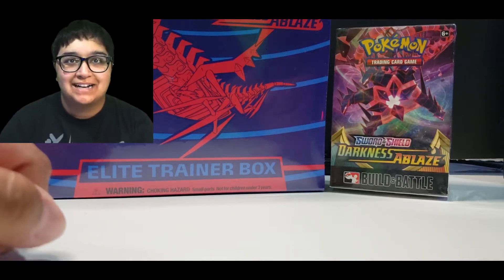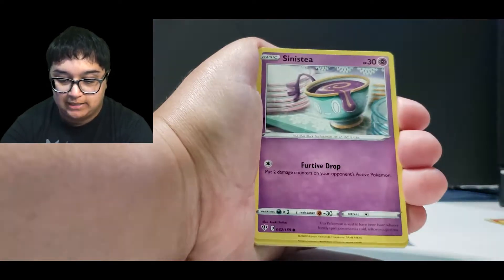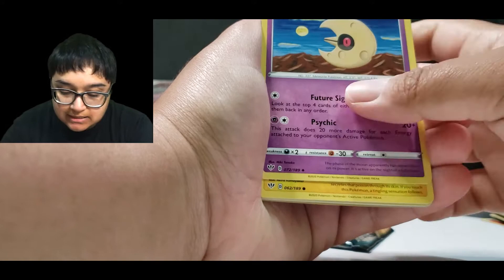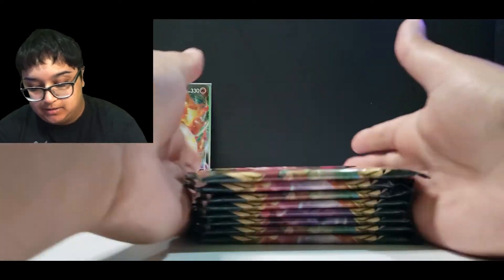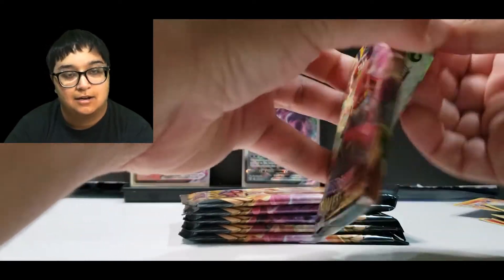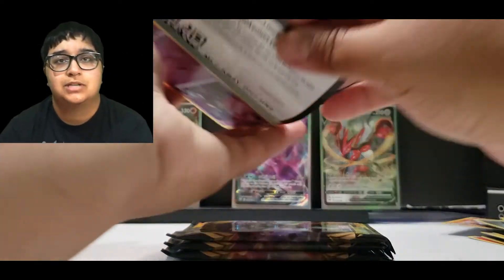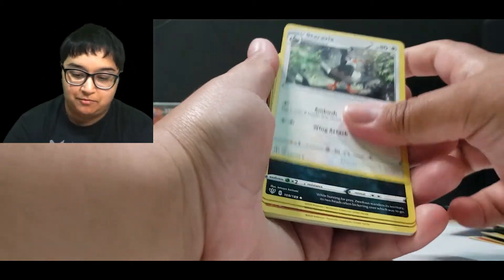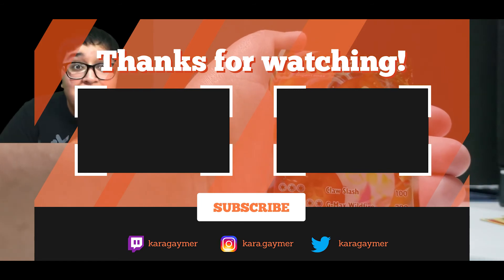*CHARIZARD VMAX!* Opening a Darkness Ablaze Pre-release kit (Build and Battle) and Elite Trainer Box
Today we open ONE DARKNESS Ablaze Build and Battle Box and Elite Trainer Box ! THIS WAS THE FIRST ZARD VMAX I PULLED!

Audio: StreamBeats by Harris Heller